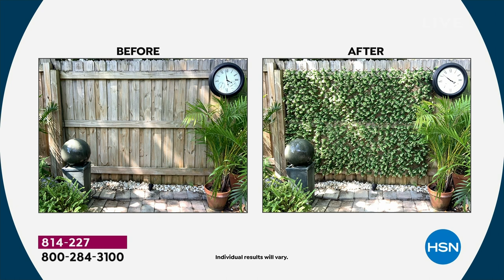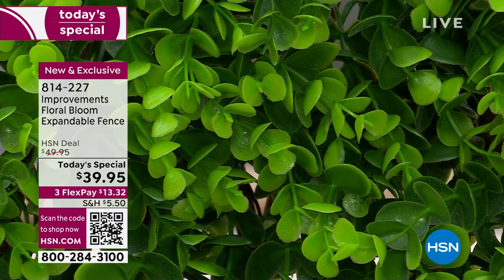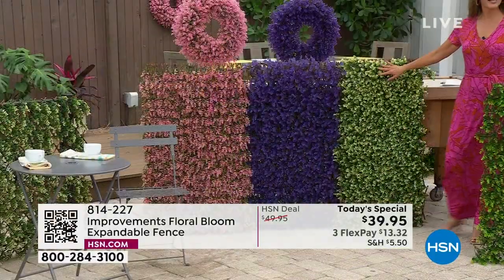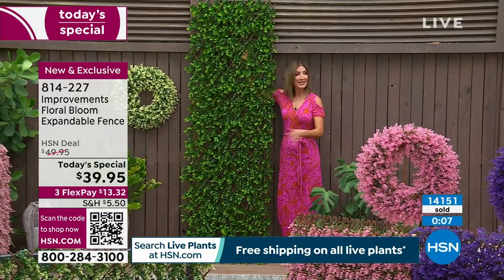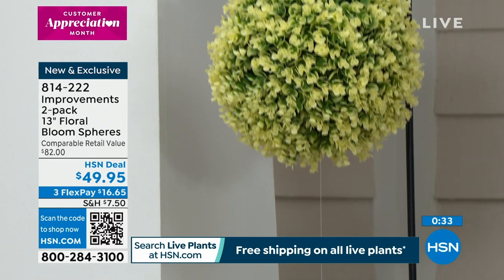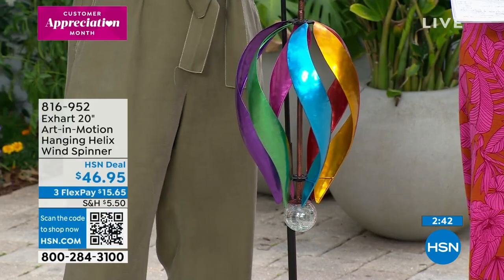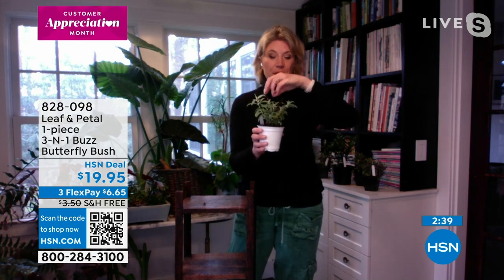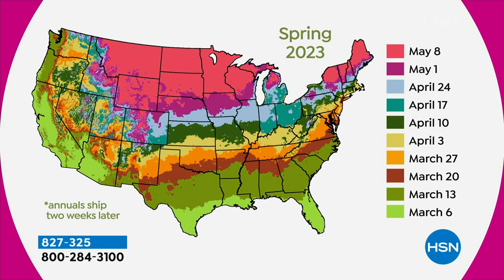HSN | Your Best Backyard - Leaf & Petal 04.24.2023 - 06 PM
Discover garden essentials, outdoor decor an more for creating your dream outdoor oasis.